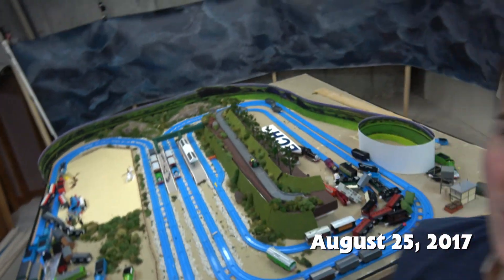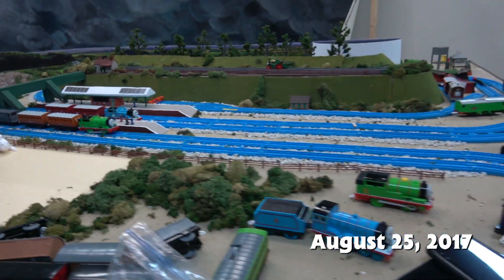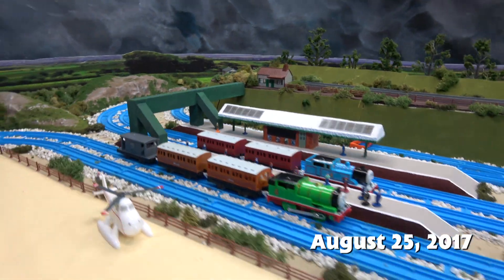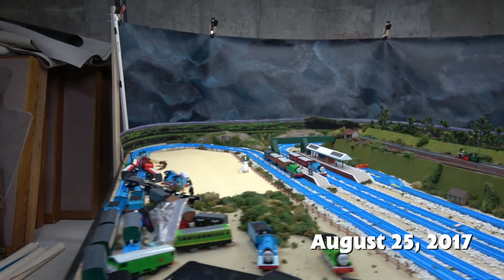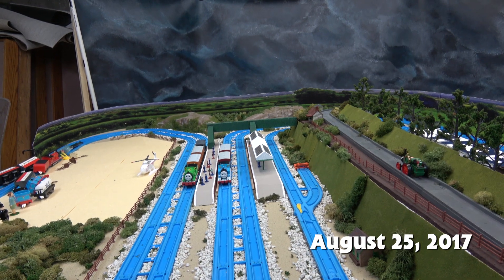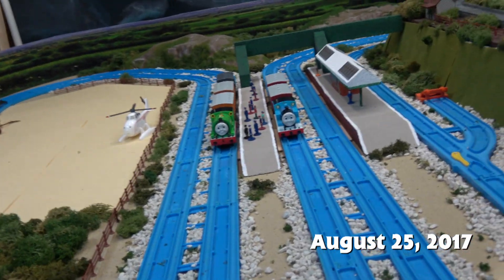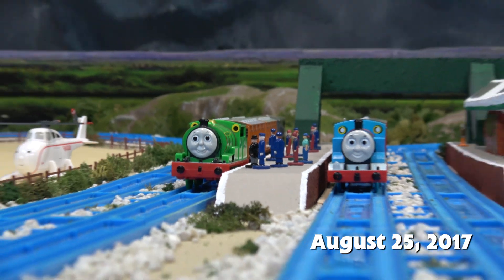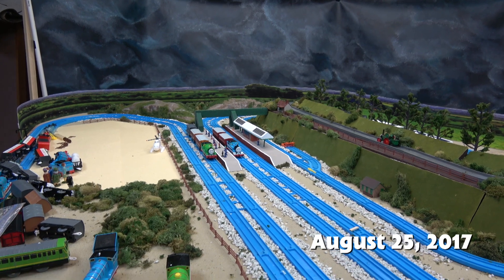Thomas and Friends Behind the Scenes vlog #27 | Filming Elsbridge Station